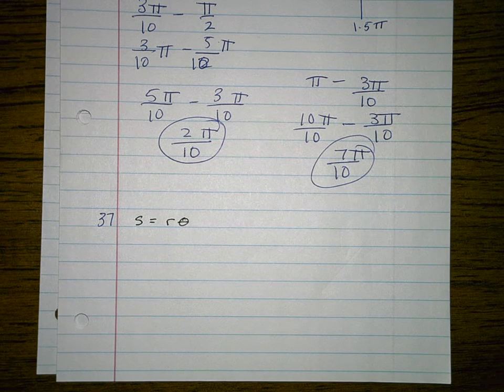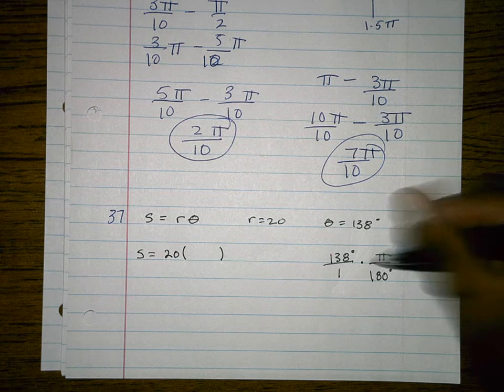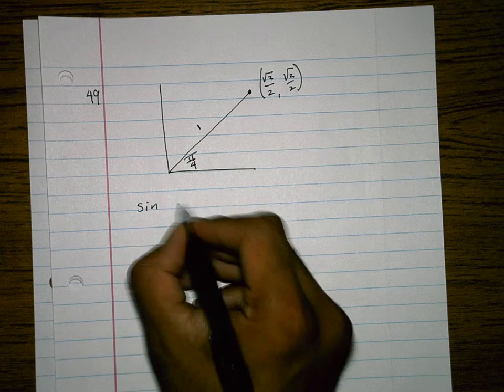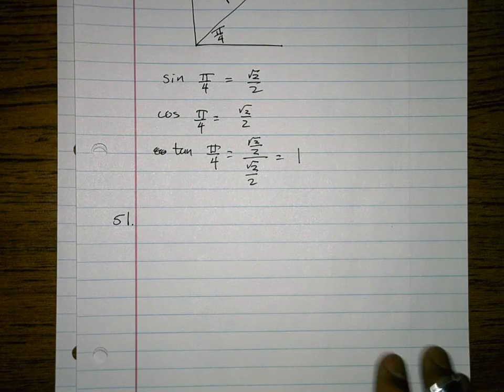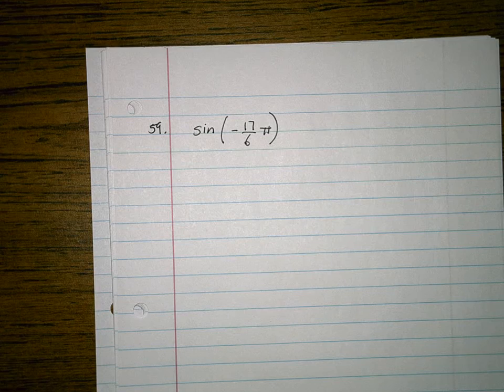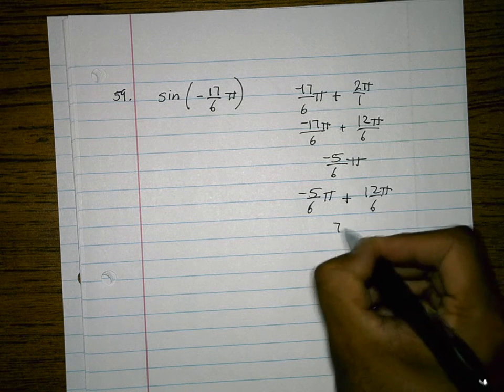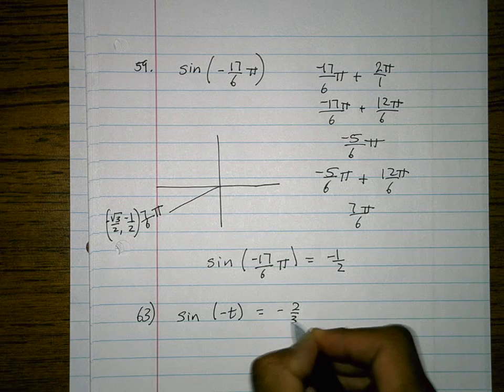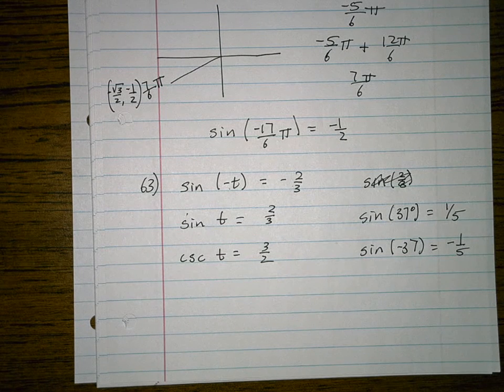Unit 4A Review #37,49,51,59,63